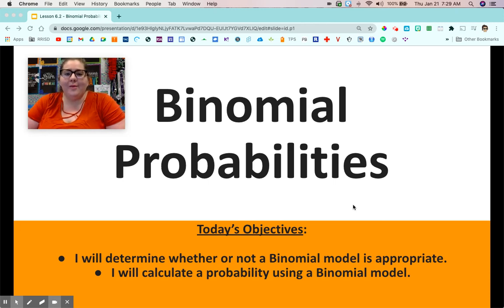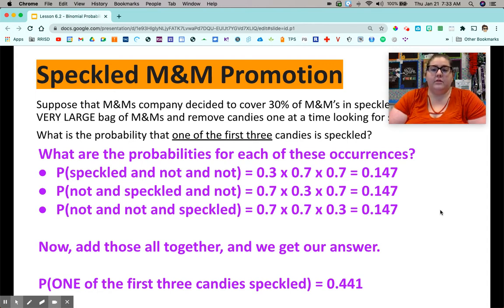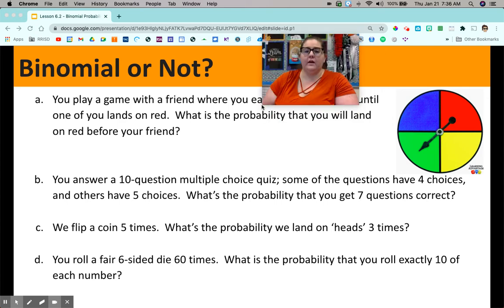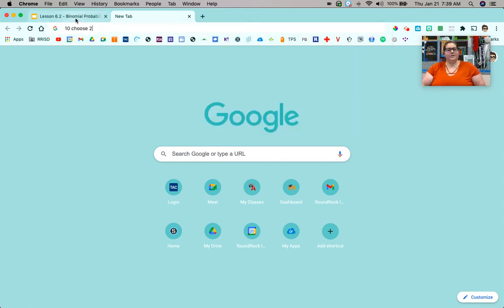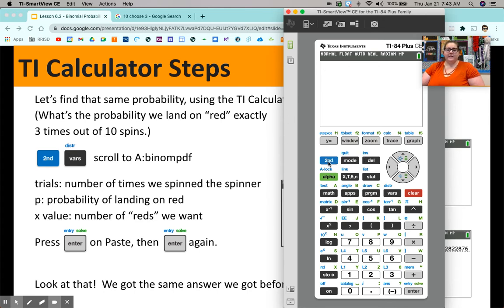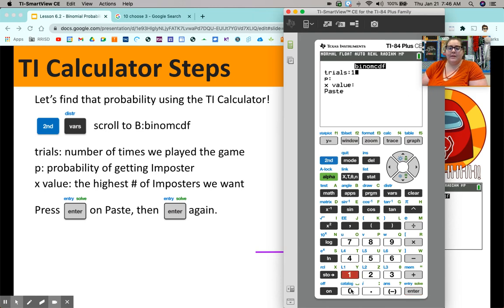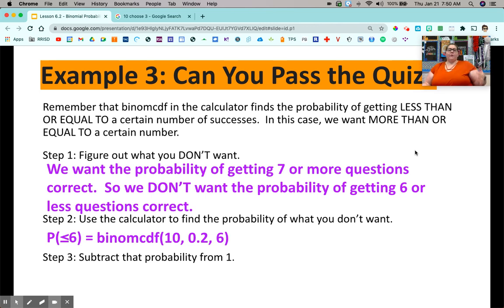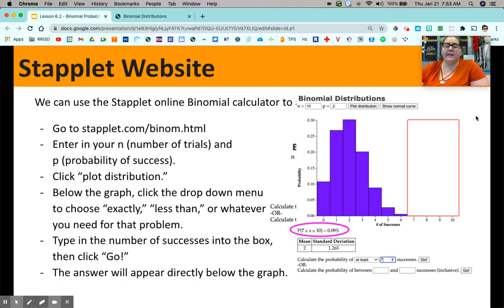Lesson 6.2 - Binomial Probabilities